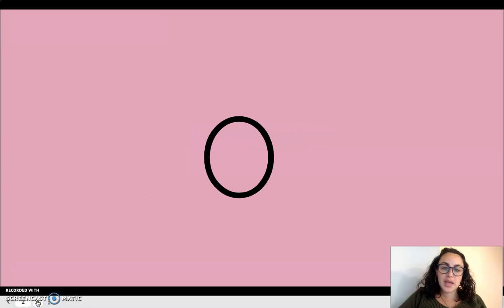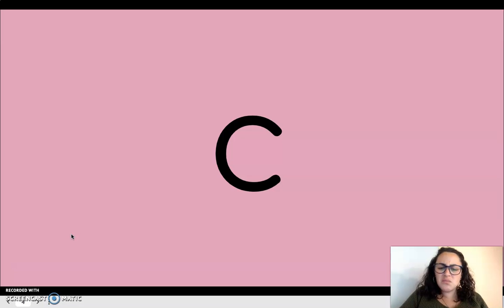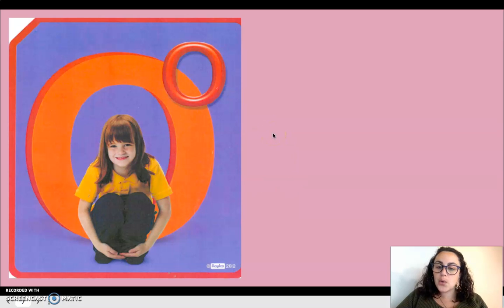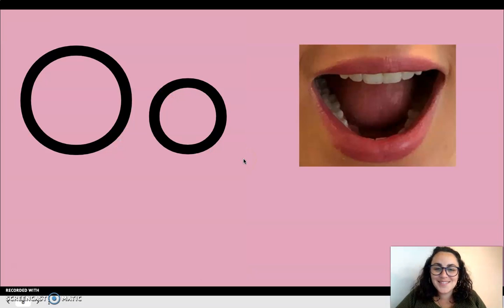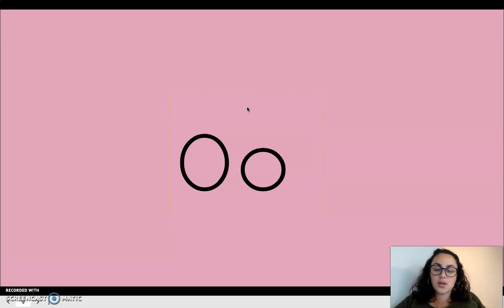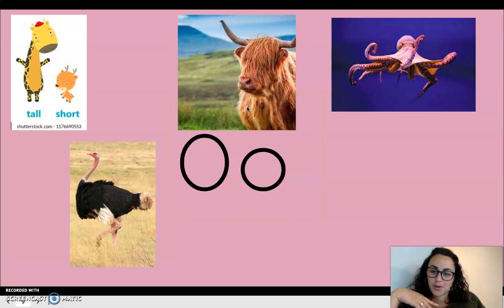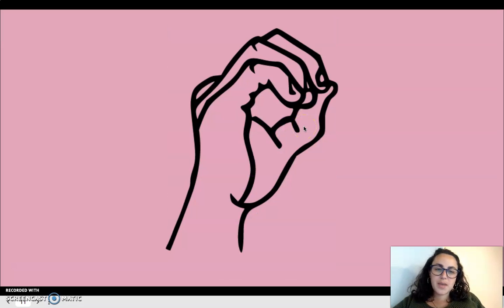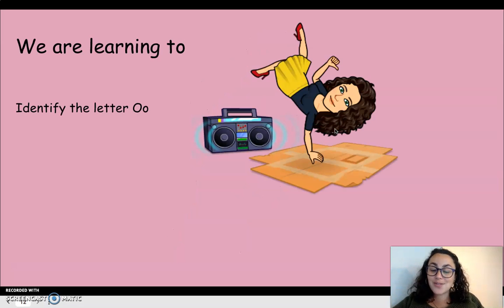The Letter O Sound | Phonics for Kids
Learn all about the letter o: what it looks like, how to make it, its short vowel sound, and real words that start with that sound! Now you're closer to reading and writing so many words!